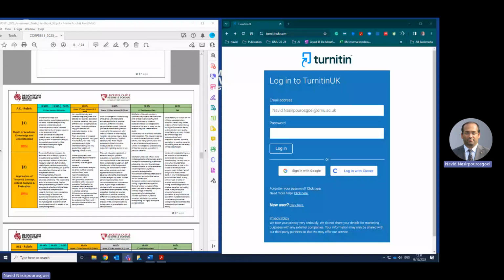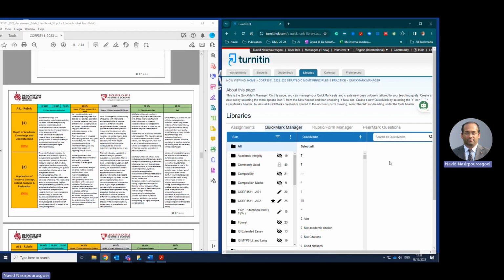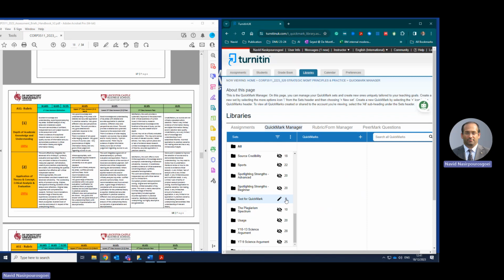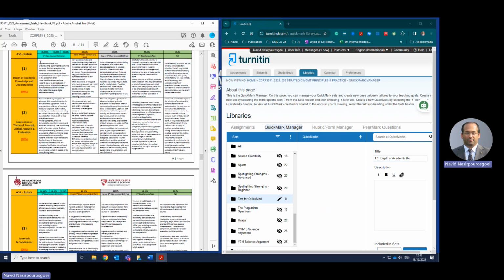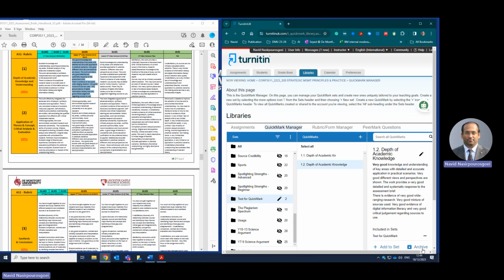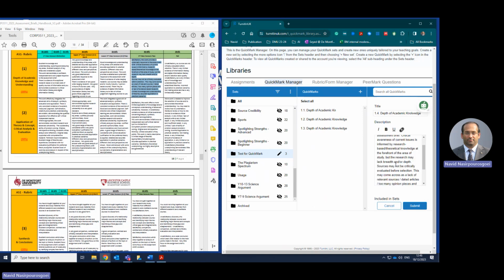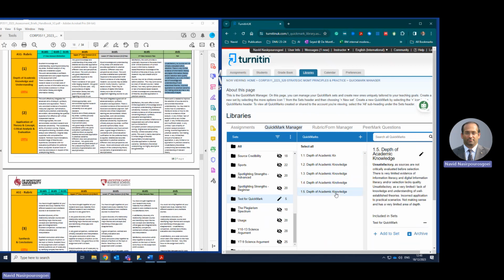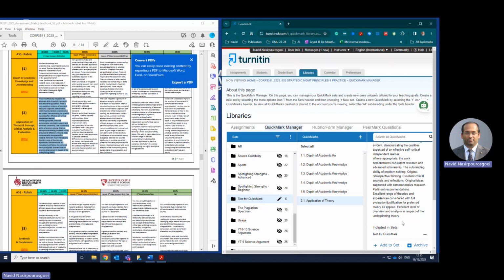Quick Mark Turnitin